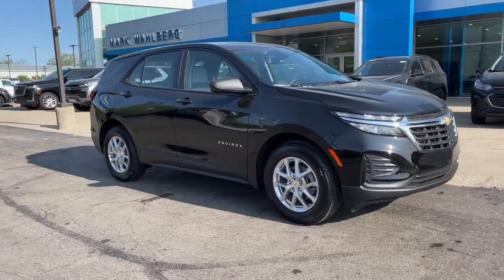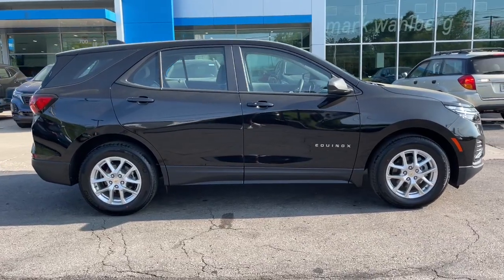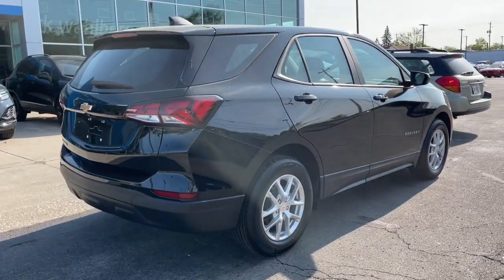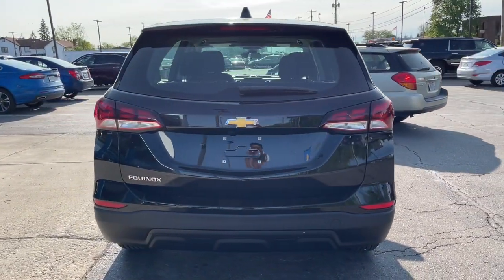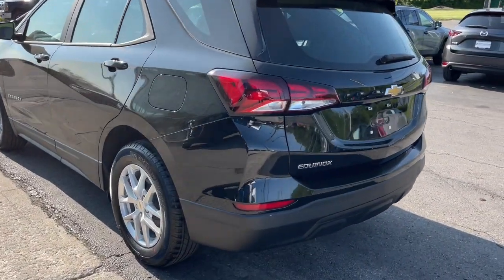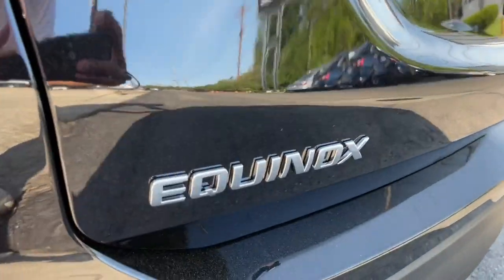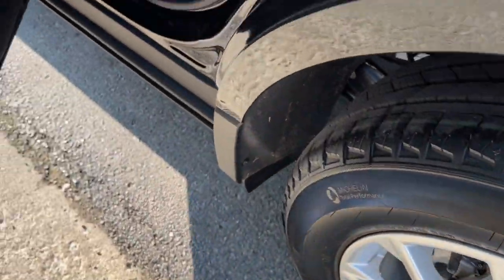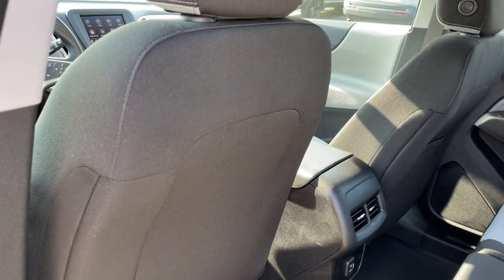2022 Chevrolet Equinox Worthington, Columbus, Westerville, Powell, Delaware XX2T144702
Mosaic Black Metallic New 2022 Chevrolet Equinox available in Worthington, Ohio at Mark Wahlberg Chevrolet of Worthington. Servicing the Westerville, Powell, Delaware area.

700 E. Dublin-Granville Road

Mosaic Black Metallic 2022 Chevrolet Equinox LS FWD 6-Speed Automatic Electronic with Overdrive 1.5L DOHCRecent Arrival! 26/31 City/Highway MPG